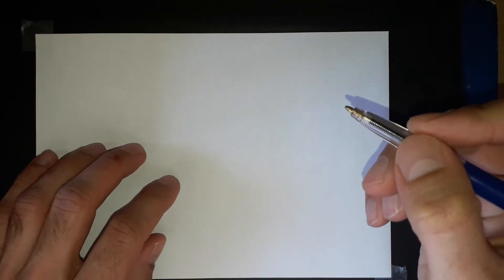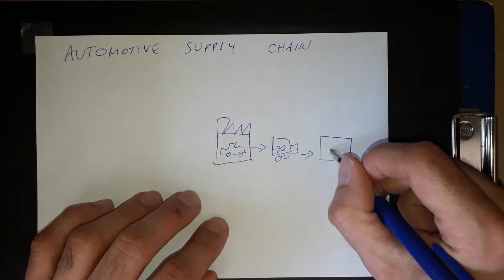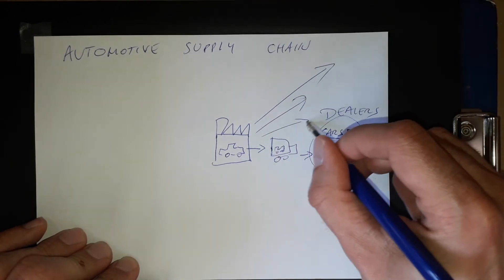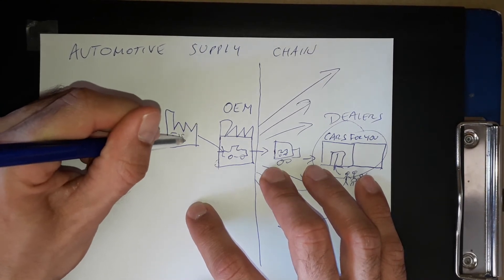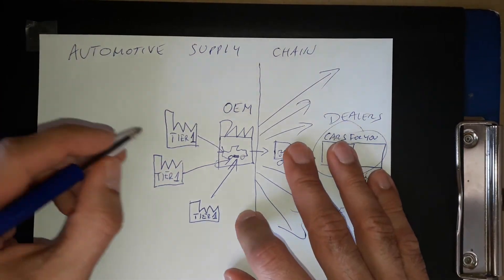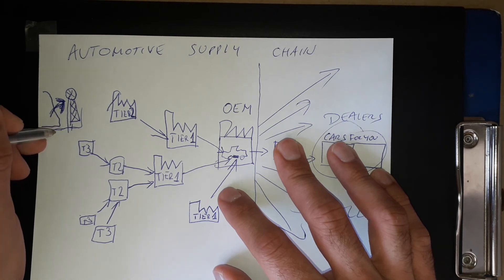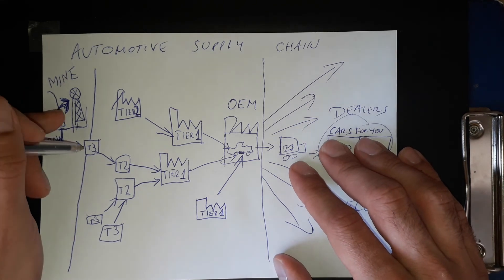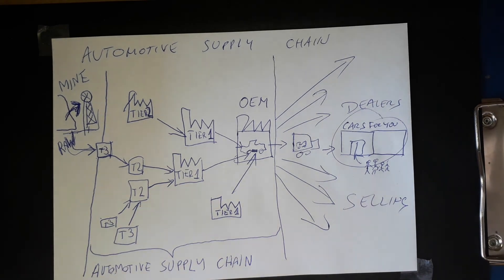Automotive Supply Chain easily explained - Automotive Engineer's Corner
Automotive Supply Chain easily explained